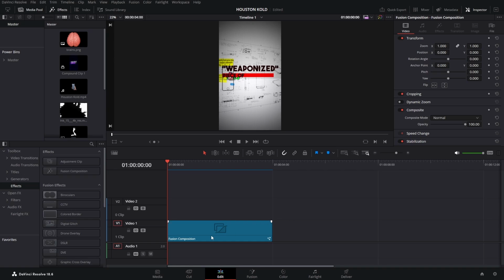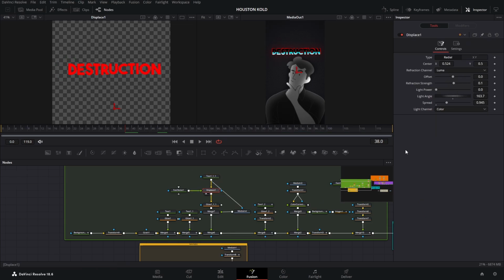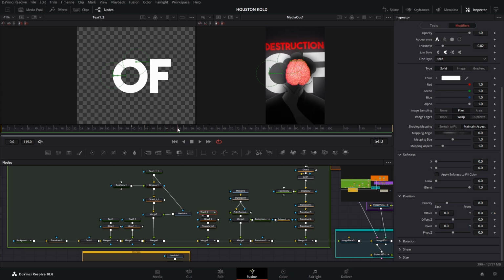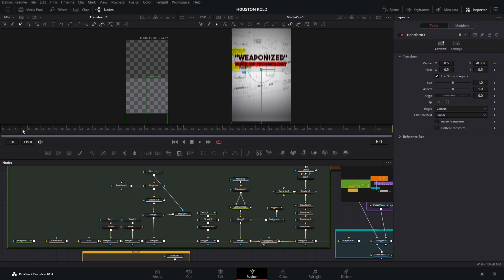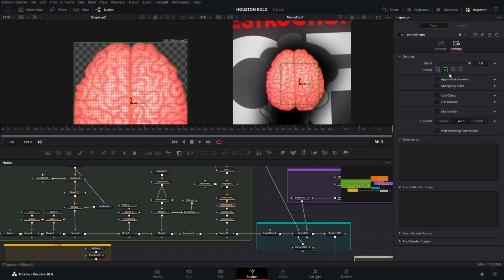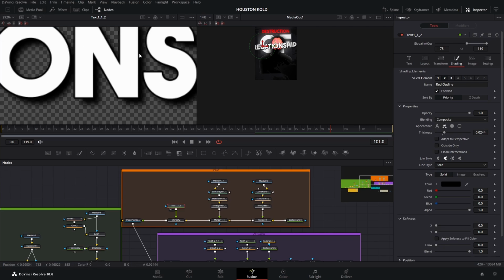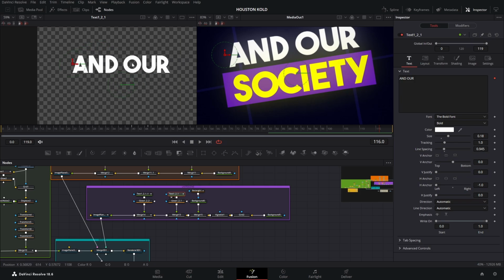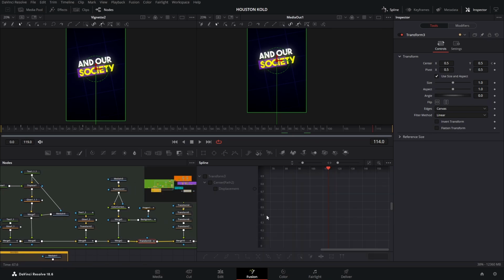How to EDIT VIRAL 3D REELS like Houston Kold - Davinci Resolve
In today video Im going to show you how to edit viral 3D reels like Houston Kold in Davinci Resolve.